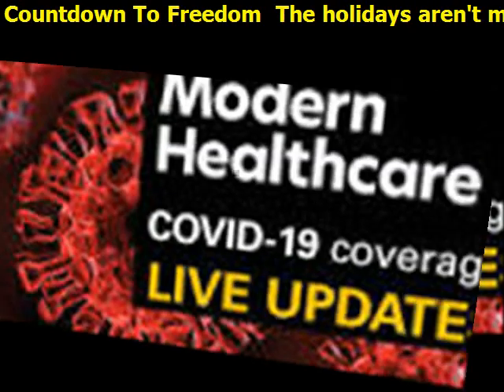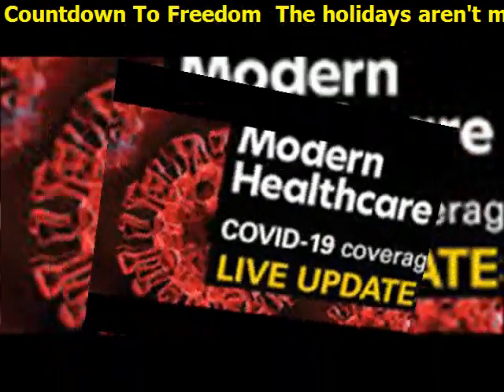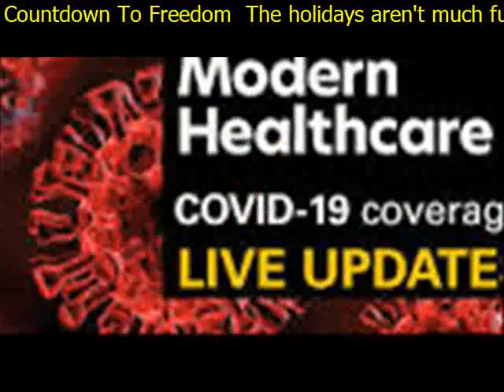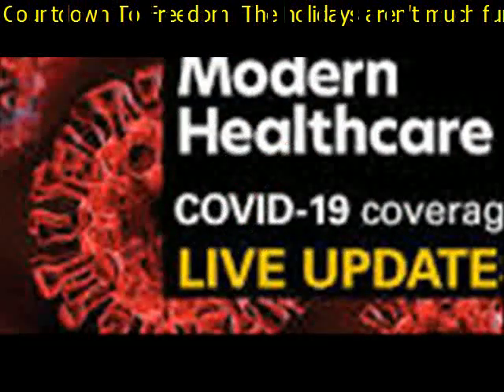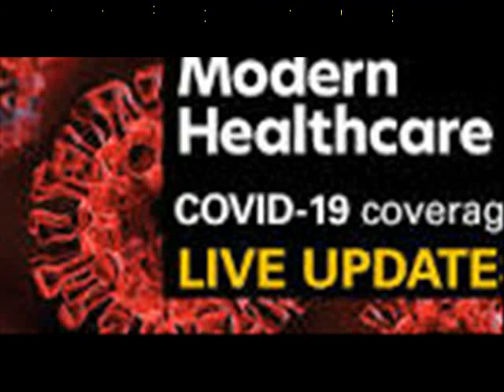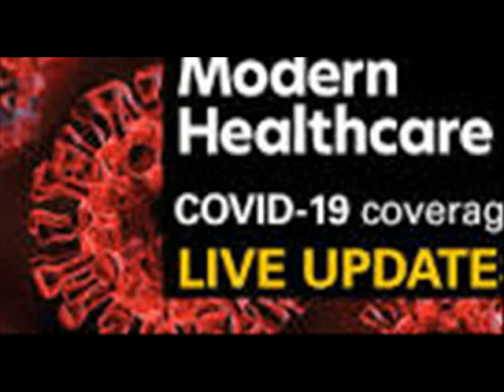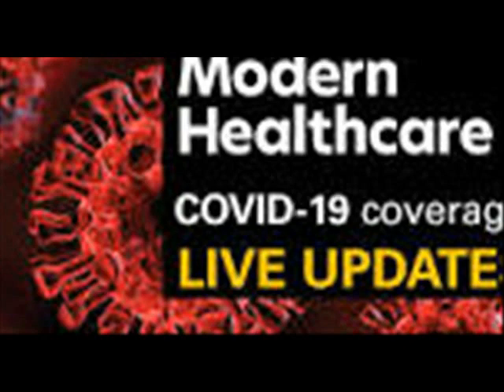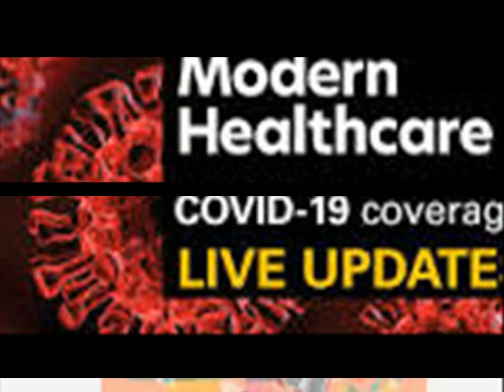Countdown To Freedom The holidays aren't much fun when you're surrounded by hundreds of other men